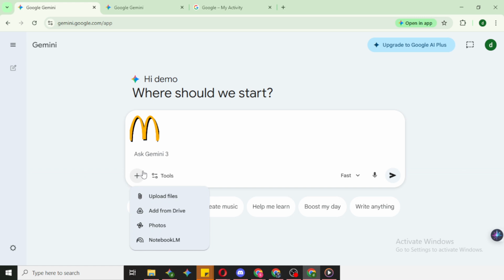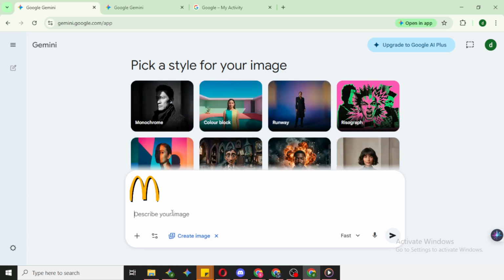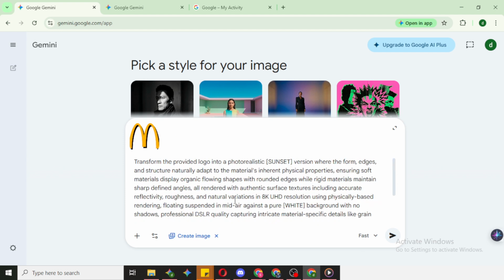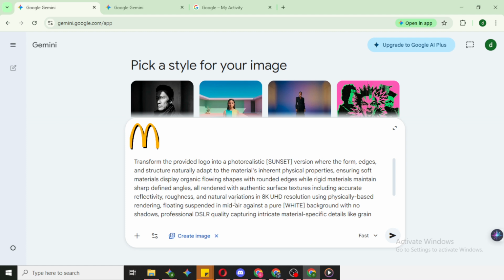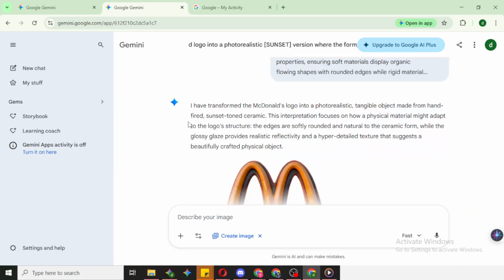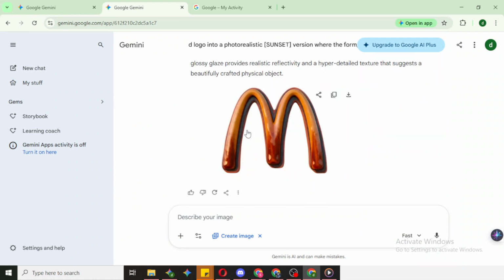How to Transform Your Logo into Any REALISTIC Material with Gemini AI (full guide 2026)